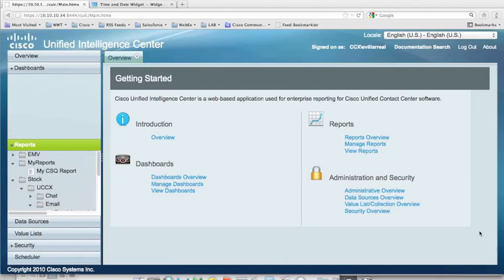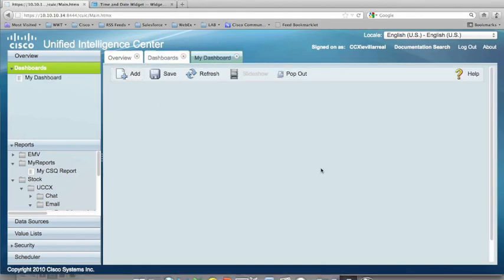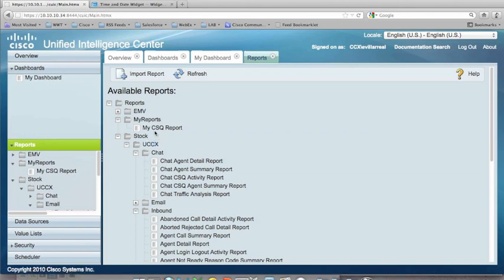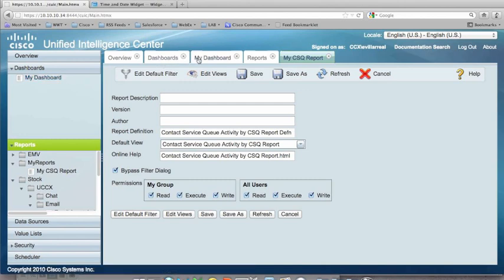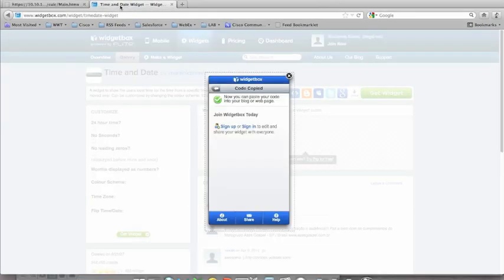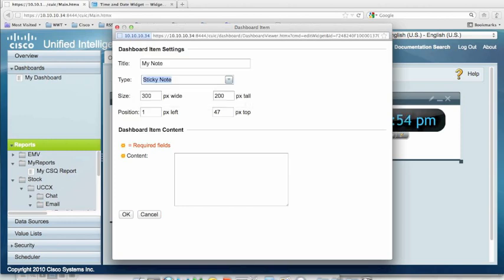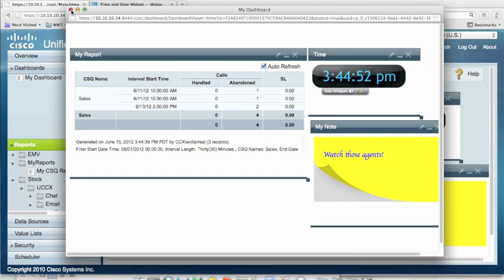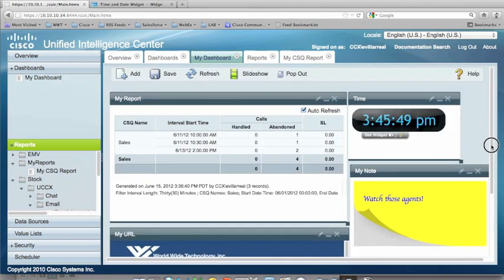UCCX 9 CUIC Dashboard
Shows how to create your own customized dashboard for CUIC.